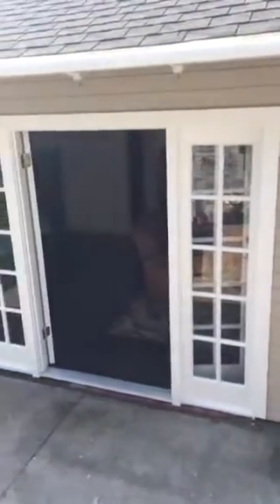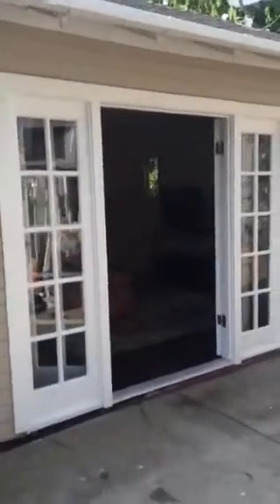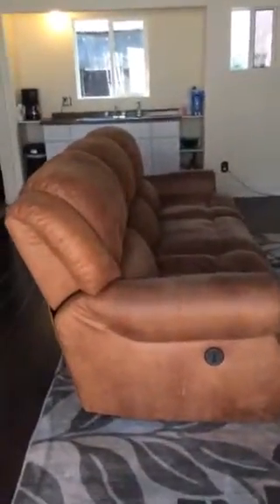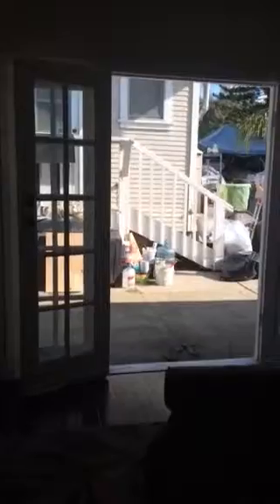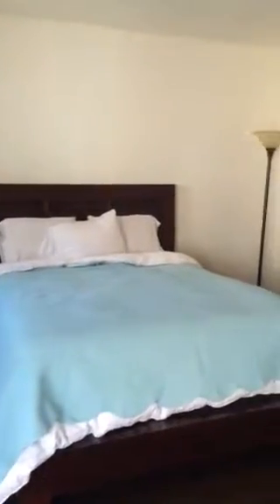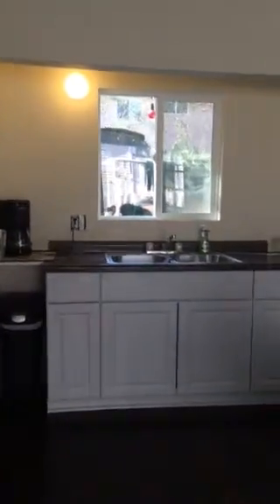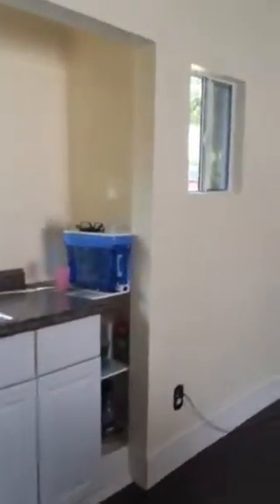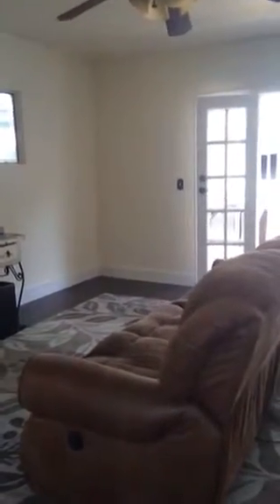Chez Robert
It's Finis!!